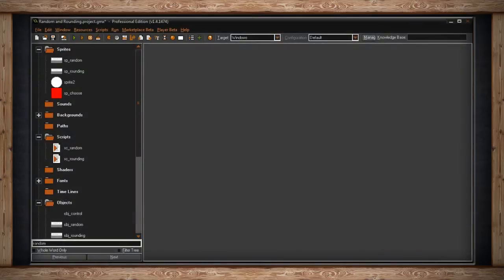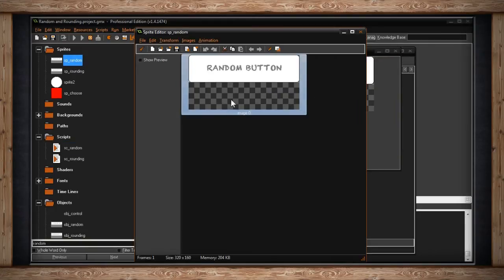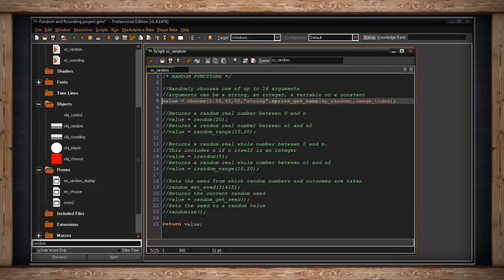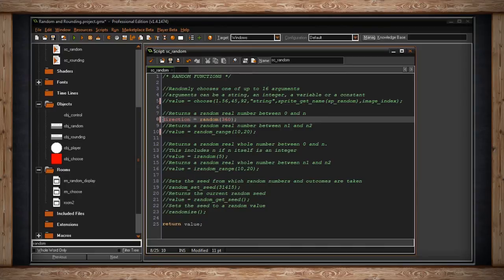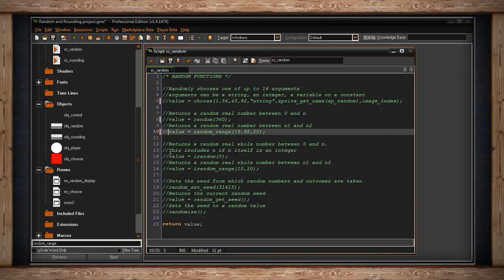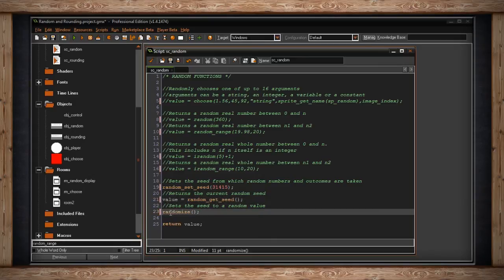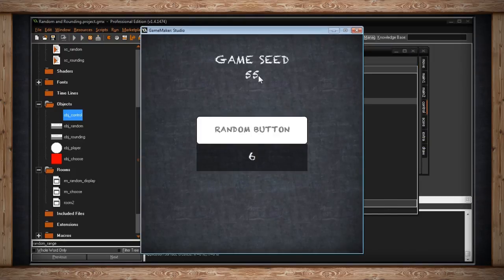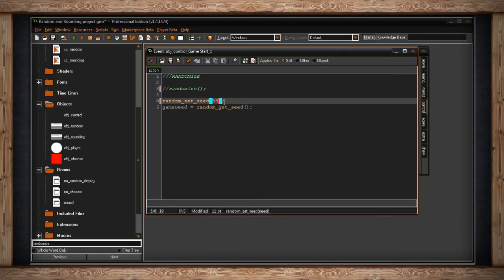Functions - GameMaker: Studio - Random Functions